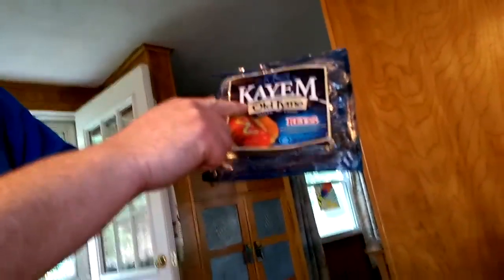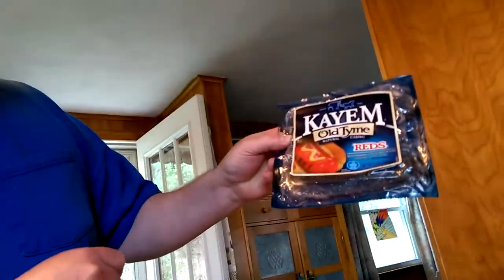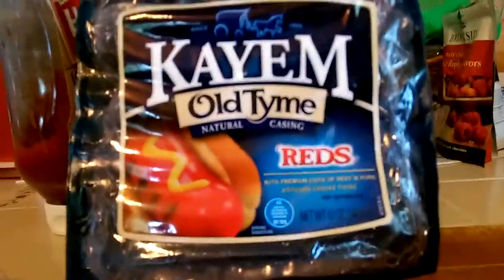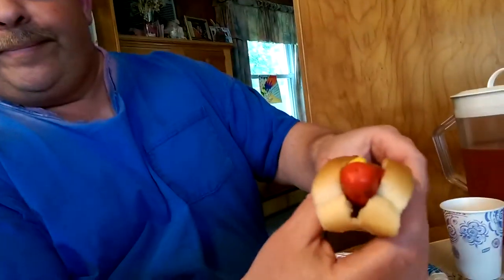Red Hotdogs Review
Red weenies